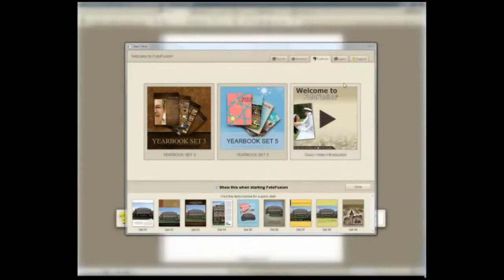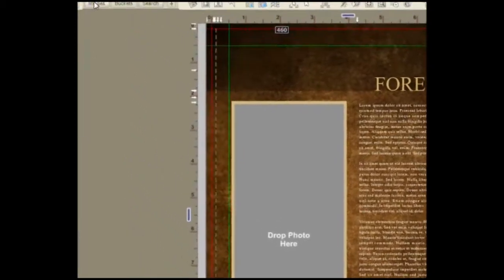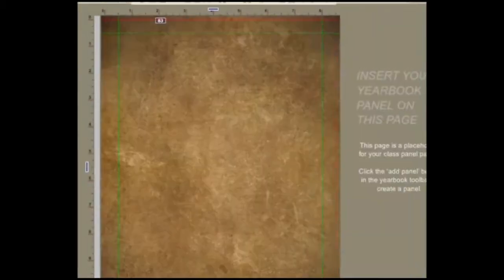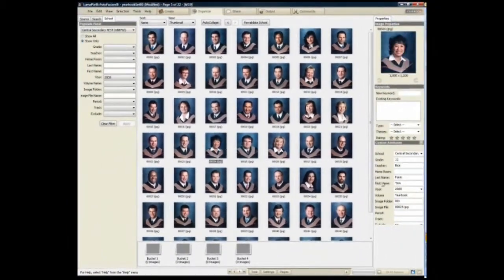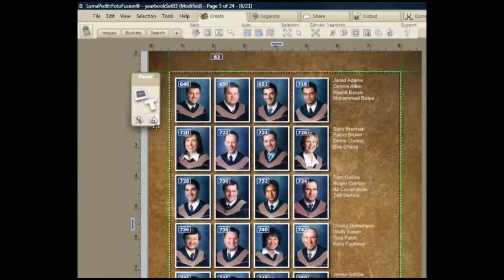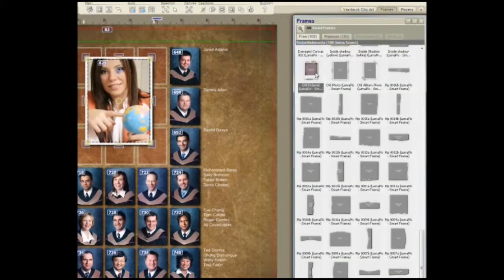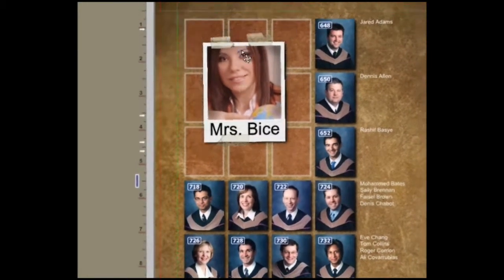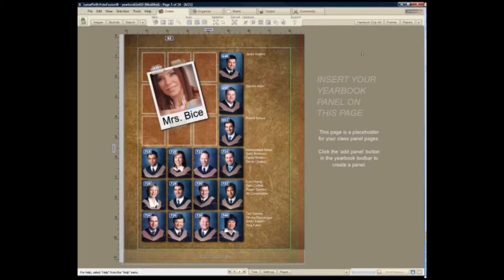4 min LumaPix Demo